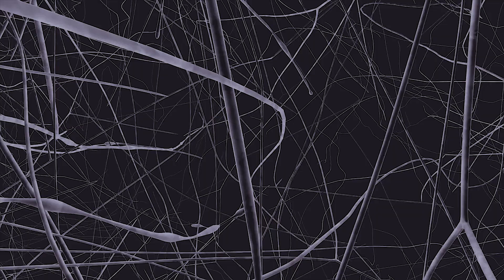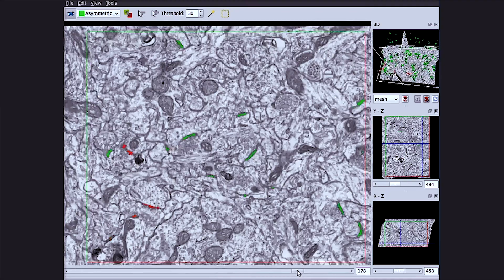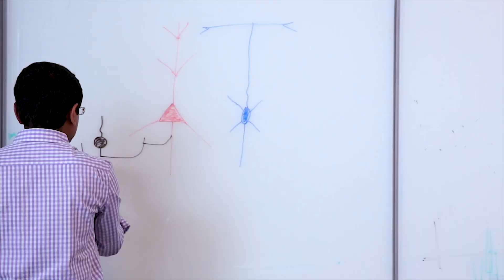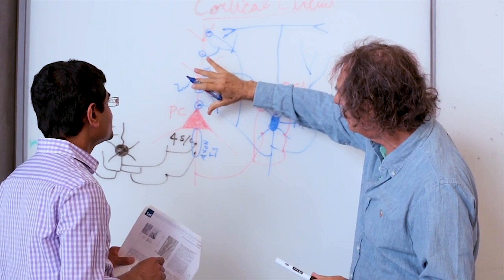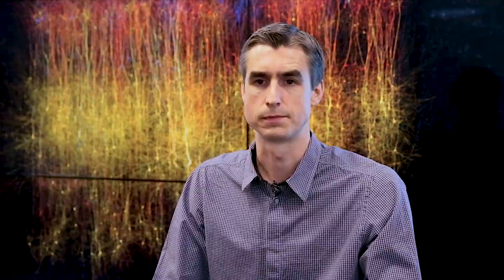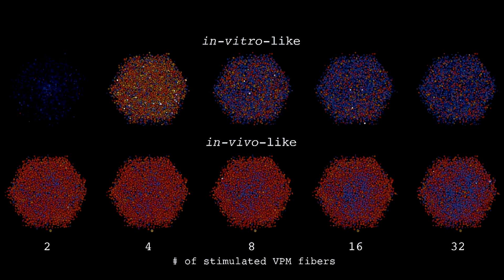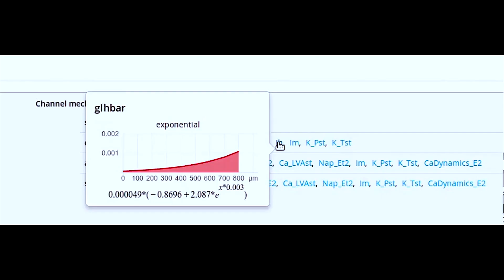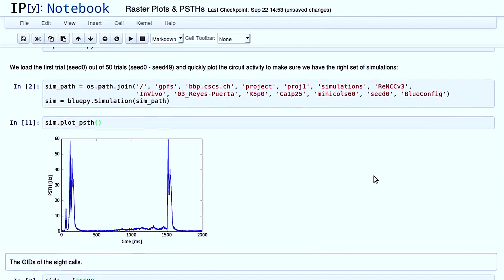Reconstruction and Simulation of Neocortical Microcircuitry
In 2015, Blue Brain reached a major milestone with the publication of a first draft of the digital reconstruction of neocortical microcircuitry (Markram et al, 2015). The study confirmed the feasibility of building and simulating a digital copy of a part of the brain and demonstrated that multidisciplinary Big Science in the field of neuroscience yields favorable results (82 scientists contributed to the study).

The paper published in the journal Cell, represents the most complete description of any neural microcircuit to date. It provides a complete digital map of all the cells and synapses in a block of neural tissue and describes simulation experiments replicating a range of previous in vivo experiments.